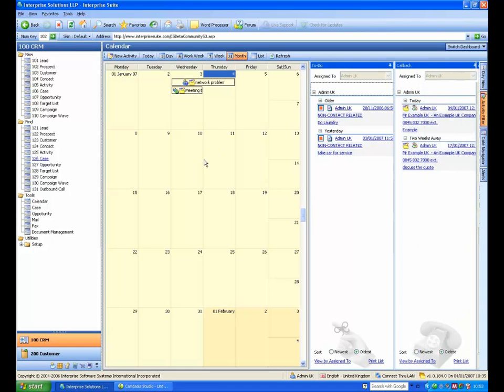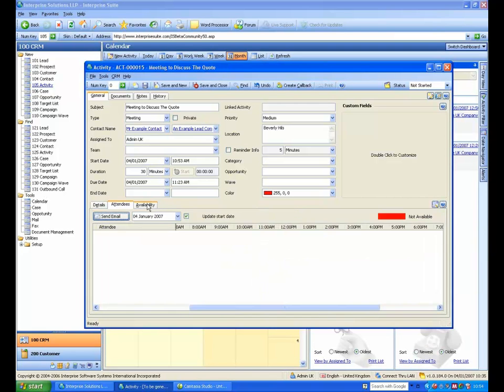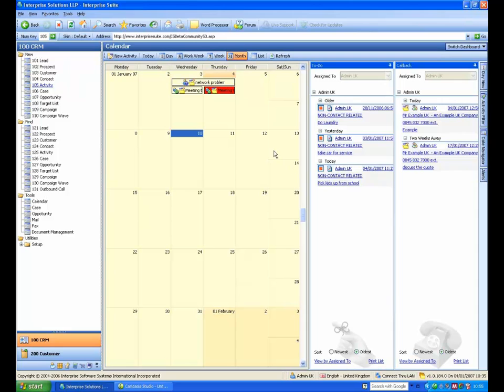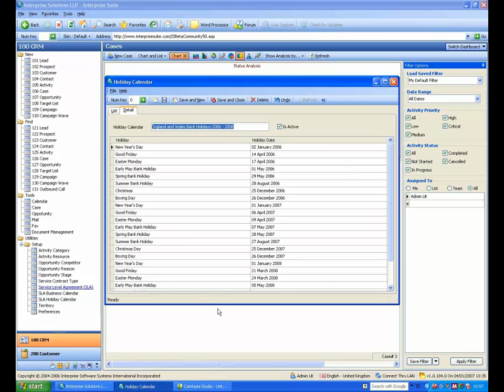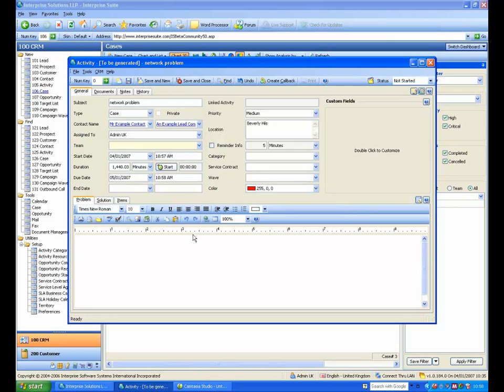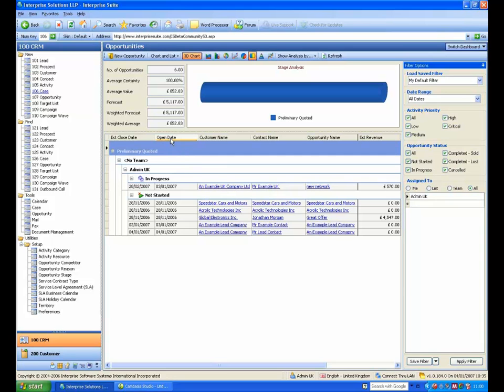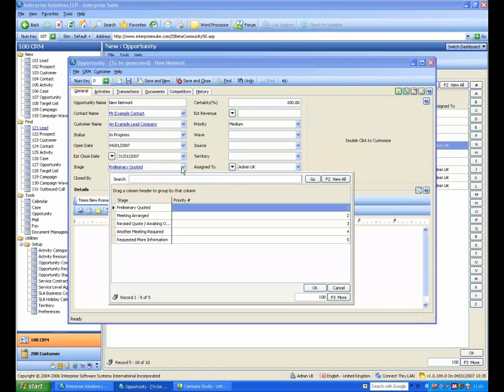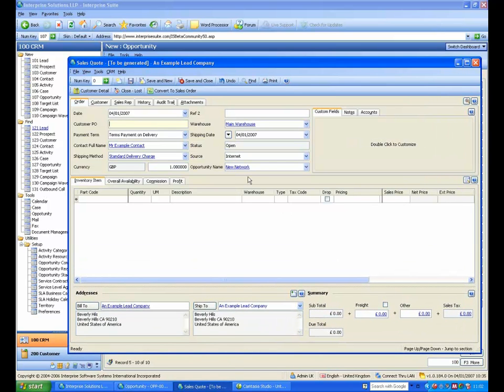Interprise Integrated CRM Module Part 2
This is a demonstration of the Interprise CRM Module. Part 2